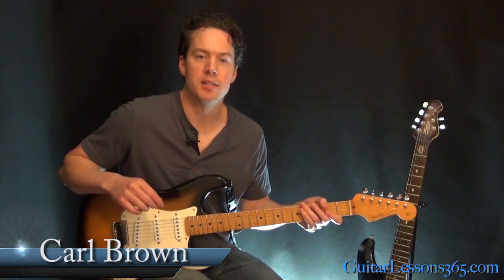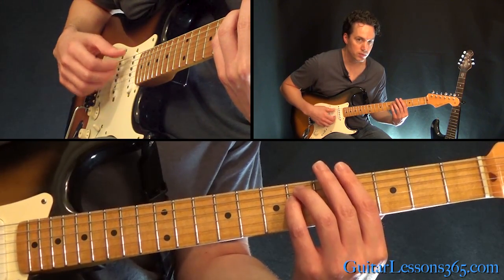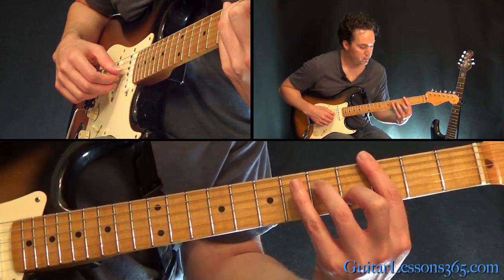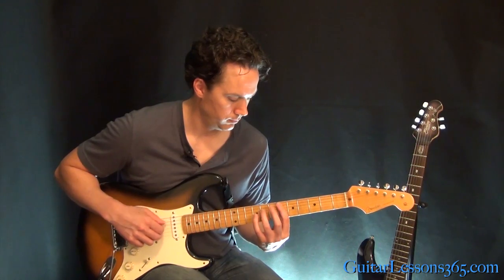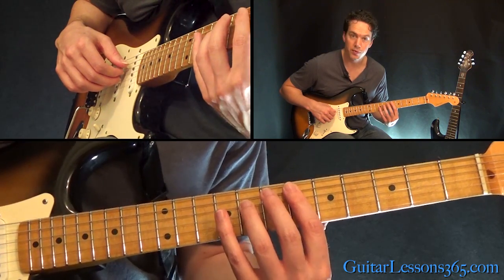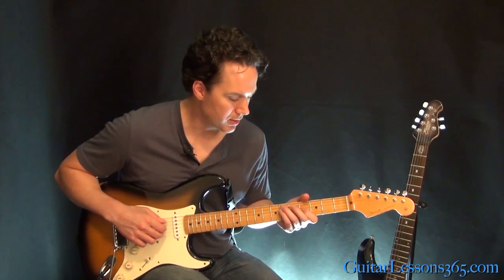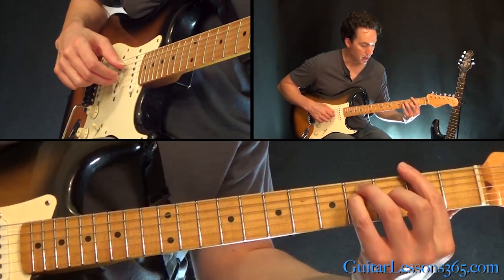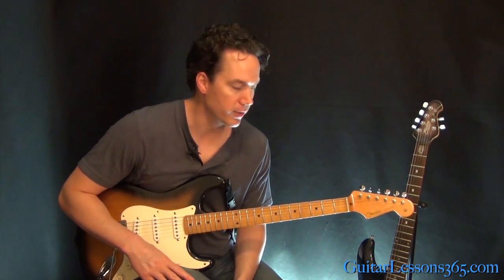How to play Stolen Dance - Milky Chance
In today's song lesson lesson I will teach you how to play Stolen Dance by the group Milky Chance in it's entirety.

I received a few requests for this song and I had to go and give it a listen since I was completely unfamiliar with the song. I found it to be a great addition for GL365 with it's nice chord work, fingerpicking and rhythmic groove created by muting the chords just after playing them.

In this lesson I will break down all 3 parts of the song in what will be a relatively quick and painless lesson. If you can play simple barre chords you shouldn't have to much trouble mastering "Stolen Dance". In fact, since you release the pressure on each chord almost immediately after playing it you will find it far less taxing on the fret hand than a typical song with lots of barre chords would be.

The last thing I demonstrate in this video guitar lesson is the little guitar solo towards the end of the song. It pretty much follows the same chord progression but instead incorporates a nice little fingerpicking pattern within each chord form.

All in all, when learning how to play Stolen Dance you will want to focus on the rhythm for much of the time since the muting technique is so essential to the groove of the song.

In order to master the muting technique you need to keep in mind that when you release the pressure on a chord in order to mute it, you don't actually let your fingers leave the string. After you release the pressure your fingers should still be holding the chord form albeit completely relaxed on the guitar strings. That way when it comes time to play the chord again all you have to do is simply reapply the pressure again without having to find the notes of the chord.

In you aren't very adept at fingerpicking yet, learning how to play Stolen Dance can be a great way to get some basic fingerpicking under your belt. Most of the song uses a simple technique of picking 3 strings together then muting them. This will allow your picking hand fingers to find the strings pretty quickly since you don't have to play any complex fingerpicking patterns.

The only real fingerpicking pattern comes in towards the end within the solo section. Just take your time and master that fingerpicking pattern over just one chord shape first. Get it down so that you can repeat it in rhythm without even thinking about it much. After that all you need to do is apply that exact same fingerpicking pattern to all of the chords in the progression and you will be playing the solo with ease. :)

So have fun with this one!

Carl...